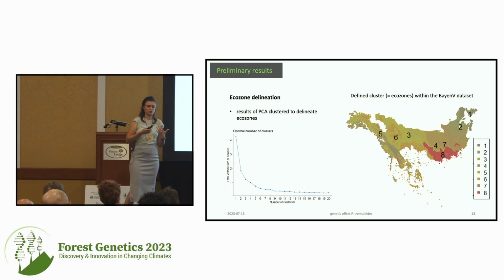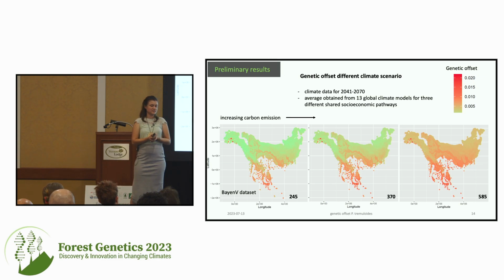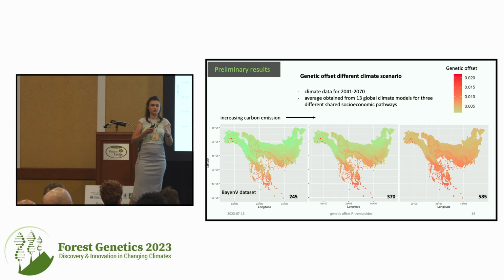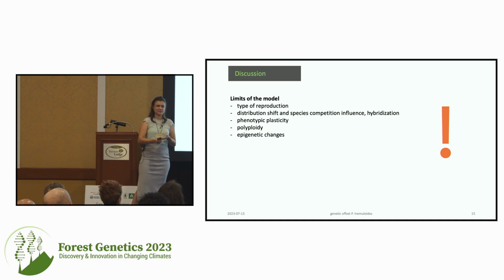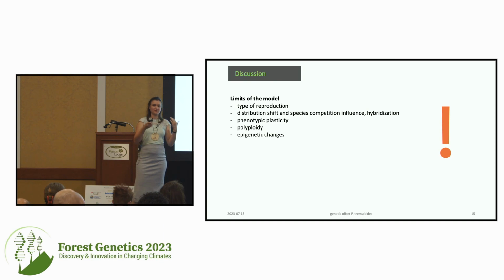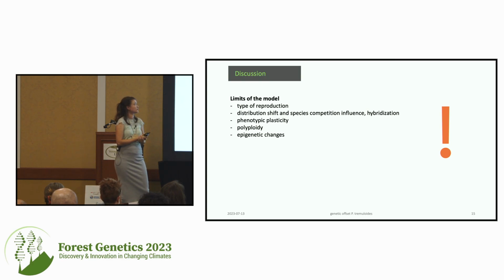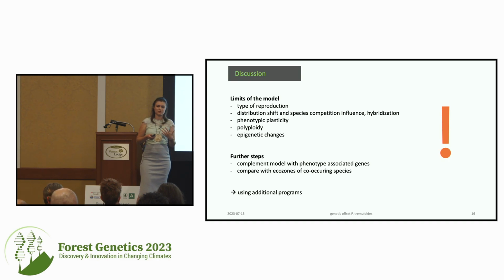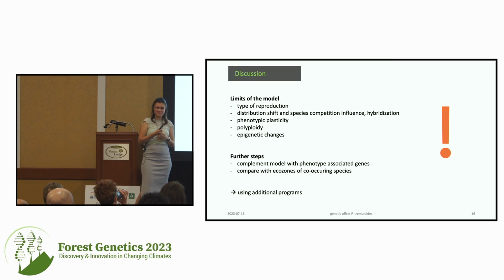Session 9: Population and quantitative genetics, Student Awards, Closing Remarks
0:00 Melanie Zacharias (see end of session 8a and 9 for Part 1 of this talk) Part 2 - Genomic offset of Populus tremuloides, a keystone species in North America

5:05 Nick Ukrainetz, WFGA President: Closing remarks

8:23 Andreas Hamann: Student Awards Presentation, congratulations to:

CFGA Heimburger Award for Best Student Presentation (CAN$1,000)
Adam, Gilewski, Simon Fraser University: Physiological and Transcriptomic Responses to Drought in Ponderosa Pine

WFGA Critchfield Award for Best Student Presentation (US$700)
Samuel Grubinger, University of British Columbia: Multispectral vegetation indices from drone remote sensing quantify clinal adaptation to climate in provenance tests of Picea engelmannii x glauca

CFGA Namkoong Award for Best Student Poster (CAN$500)
Emma Hayward, University of Victoria: Composition of the Douglas-fir (Pseudotsuga menziesii) foliar mycobiome and its role in Swiss needle cast severity for a breeding population

WFGA Critchfield Award for Best Student Poster (US$300)
Raiany Dias de Andrade Silva, University of Alberta: Exploration of climate as a potential factor driving sex distribution of mature aspen trees in an active tree improvement region in Alberta

For more information on the CFGA student awards program, please

16:07 Brian Barber: CFGA President: Closing remarks